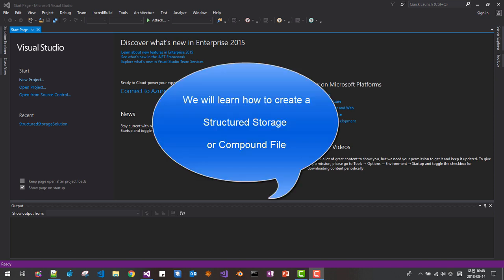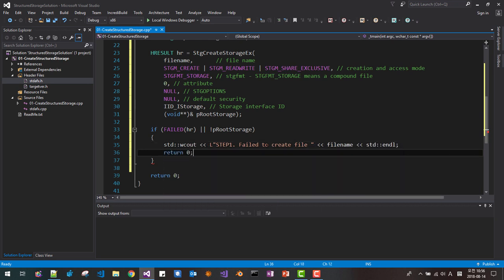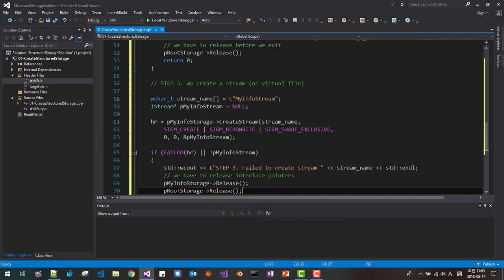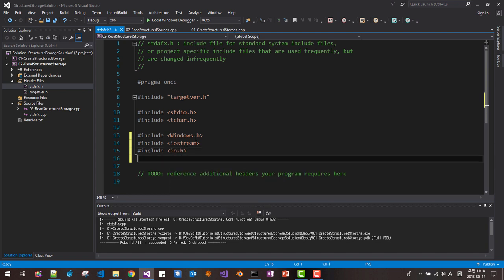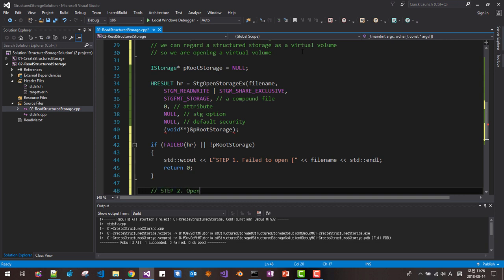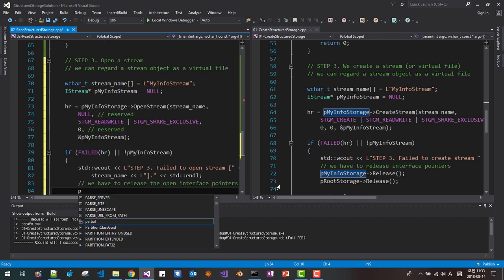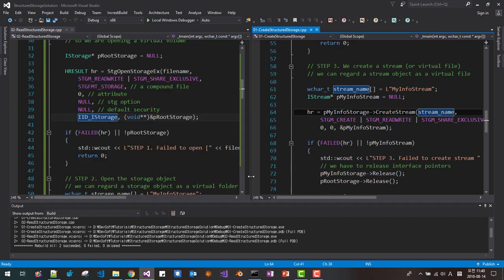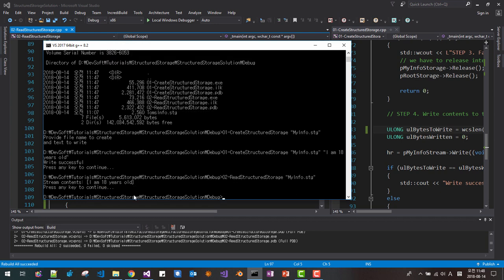Structured Storage 1 - Compound File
We learn how to create a structured storage or compound file using StgCreateStorageEx(), then open the compound file using StgOpenStorageEx() function.

We also learn how to create and open storage objects, stream objects using IStorage::CreateStorage(), IStorage::OpenStorage(), IStorage::CreateStream(), IStorage::OpenStream(), and IStream::Write(), IStream::Read() functions.